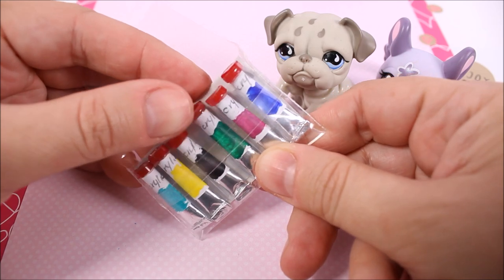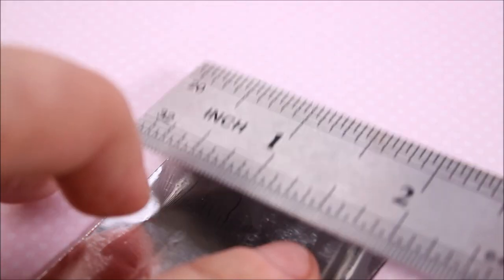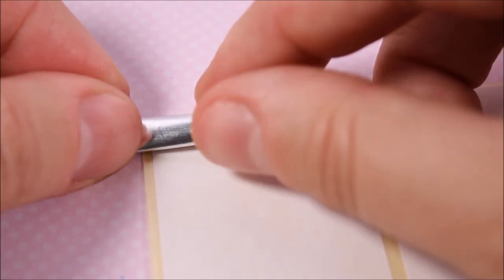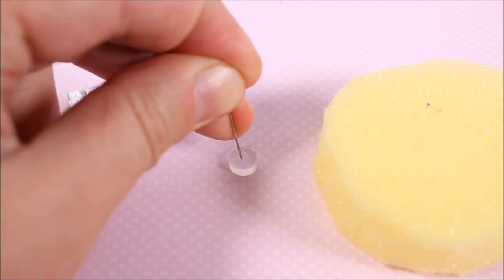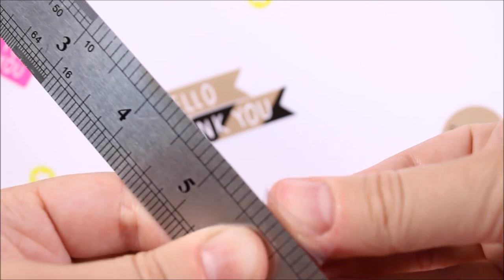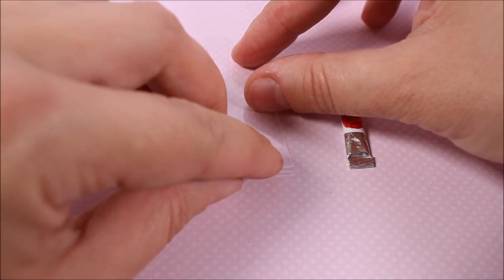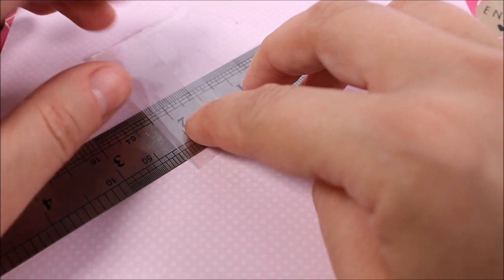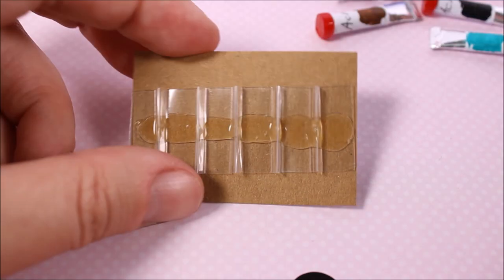DIY Miniature Paint Set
DIY miniature acrylic paint pack
you can actually have acrylic paint inside the tube

inspired by the channel of yolanda meow